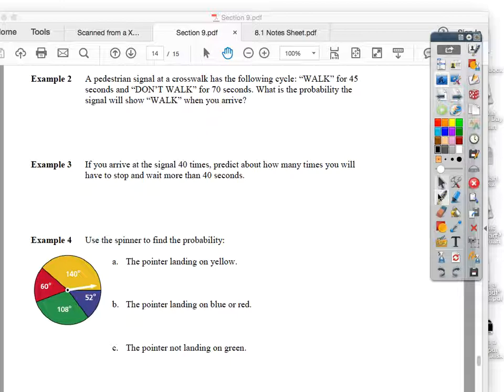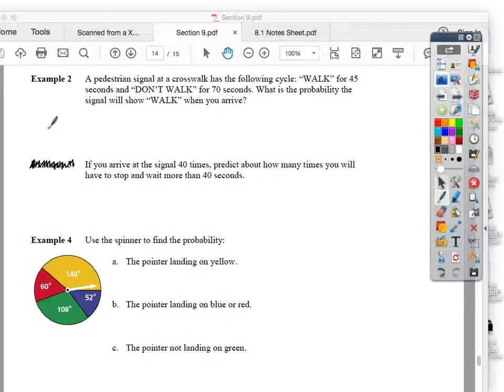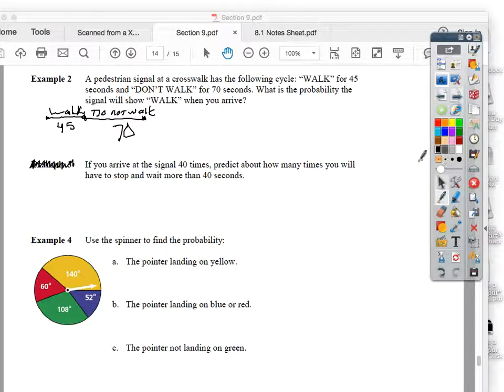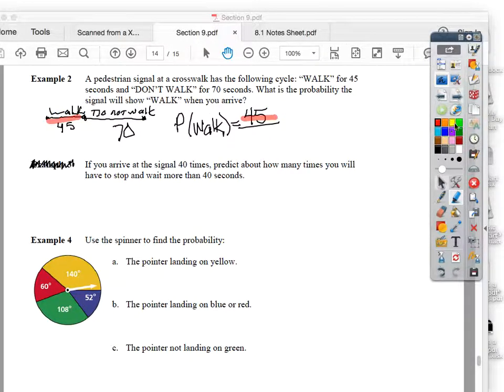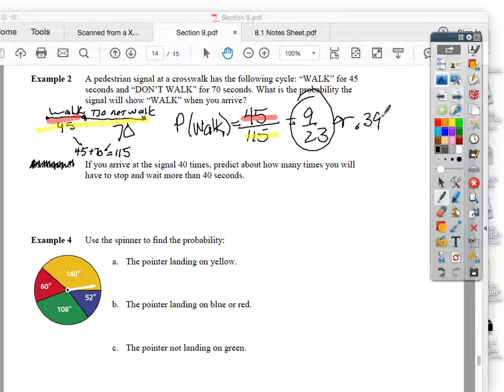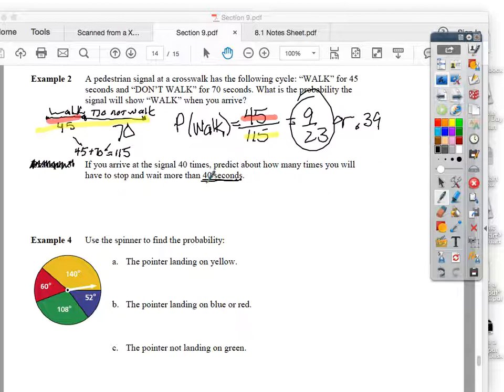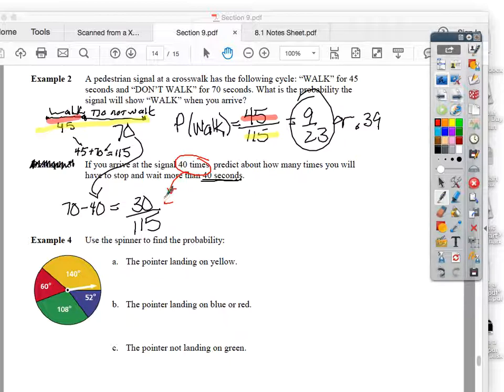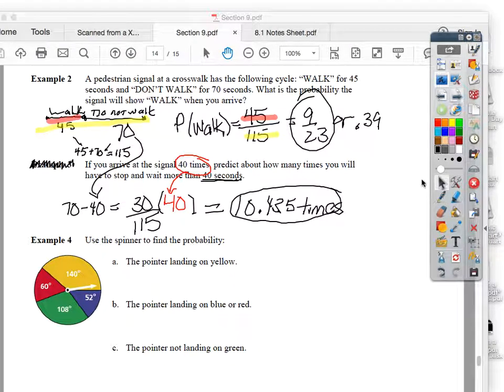Sect 9.6 Example 2